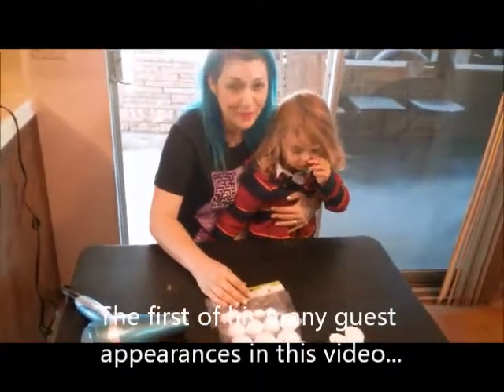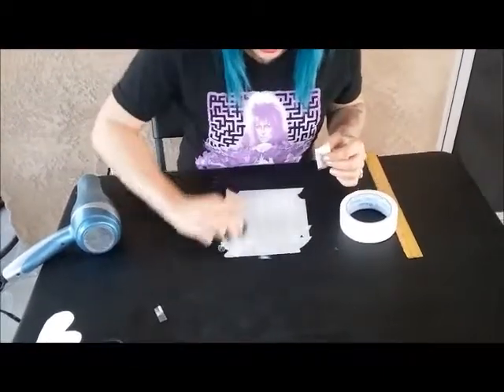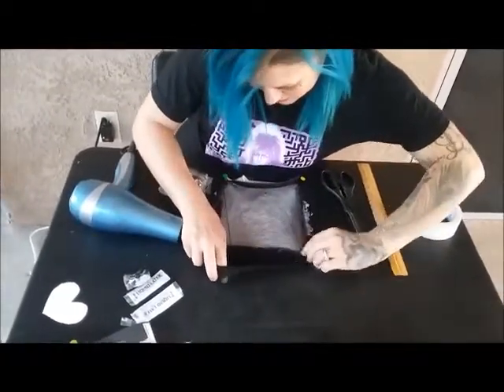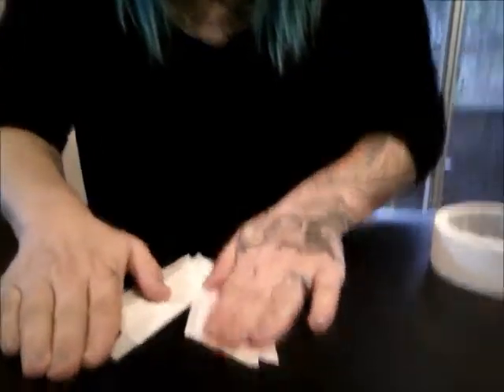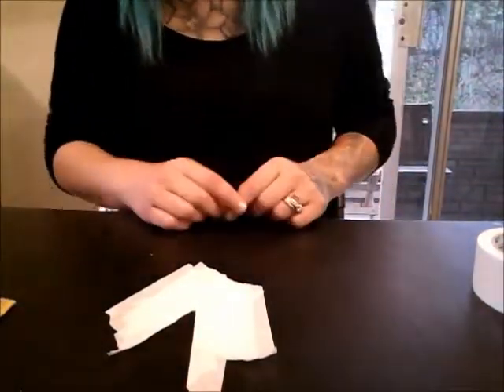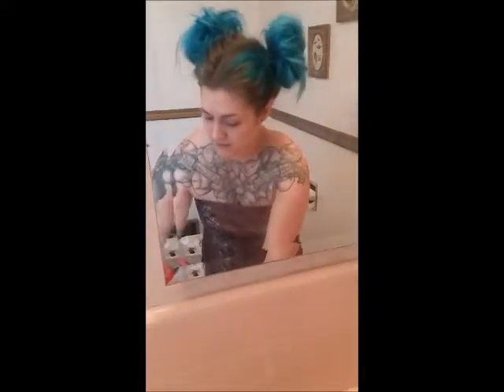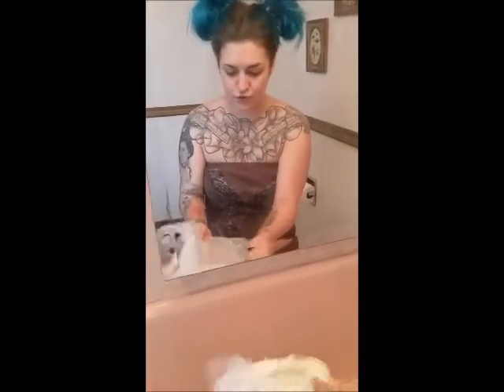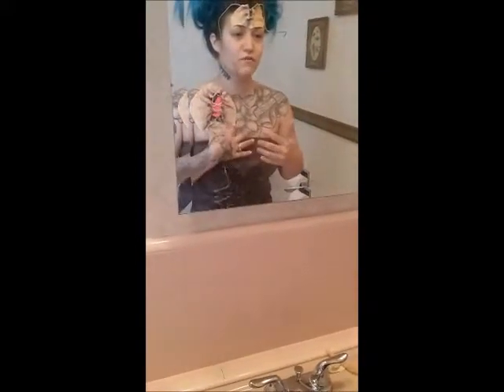Copy of Voodoo Doll Halloween Makeup Tutorial SFX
If you can't laugh at yourself, what's the point, right?

This costume was easy but VERY time consuming. I really didn't know what I was getting myself into. Teaching people to do something via video is NOT the same as locking yourself in the bathroom one Halloween afternoon. Lol Nevertheless, I really enjoyed laughing at my own mistakes and was very happy with the end result.

Without further ado, The WORST Halloween Makeup Tutorial Ever Made! Lol

PS. I'm sorry the footage of me finishing the heart was lost. Hopefully, through deductive reasoning, you can figure out how to make it on your own.

COMPLETE MATERIALS LIST:
Rite Aid brand Halloween makeup kit: It included face paint (colors brown, gold, white, and black, [I didn't use the white and black because I had better paints in those colors] Liquid Latex, sponges, and fake Blood.)
Masking Tape
Tissues or Toilet Paper
Walmart brand Liquid Latex (Dries much faster than the Rite Aid brand, but is MUCH better quality!)
Makeup/Foundation (Both liquid and powder. A shade that matches your skin type. I used an old brand I bought awhile back but didn't care to use every day.)
Styrofoam Balls (Sub Polymer Clay if necessary.)
Q-Tips
Paint (Silver + Other Colors)
Ben Nye brand Grease Paint (Black and White)
Twine
Black Eyeliner
Various Makeup Brushes
A Skewer (like for kabobs)
Scissors
A Blow Dryer
Eyeshadow (Black and Brown)
A Wig Cap or Fishnet Stockings
Cardstock
A Glue Stick